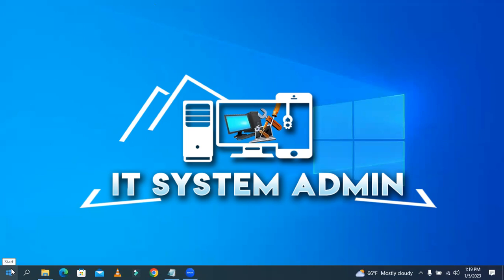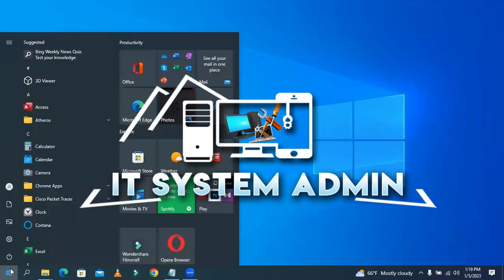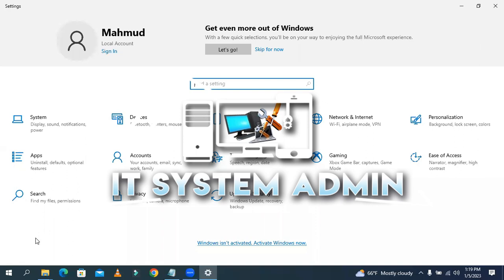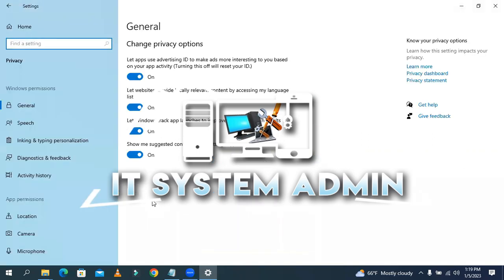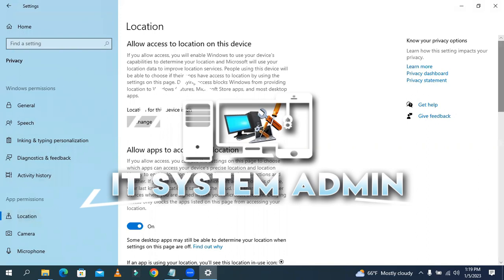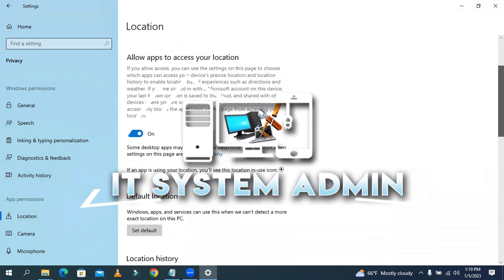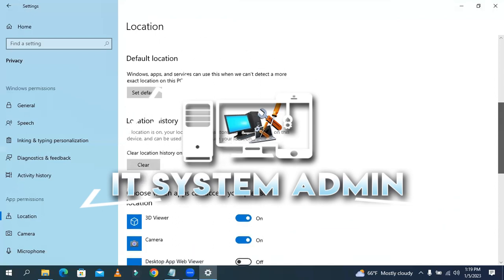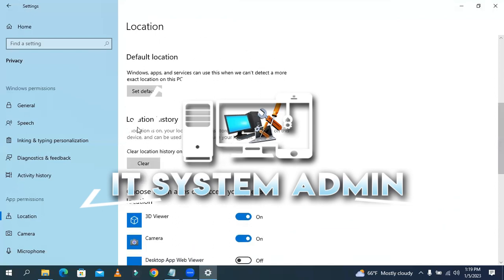How To Clear Location History On Windows 10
Windows 10 enables location tracking by default, Cortana and other apps can use the geographic location of your computer to provide more accurate results for things like maps and web searches. But users concerned about privacy might want to turn off location tracking permanently. In this tutorial we’ll show you how to turn on/off location tracking, and clear location history in Windows 10.
By default, the locations obtained to meet the needs of apps and services are saved for a limited time on your Windows 10 PC. If you want to clear all location history to protect your privacy, just follow the steps below to achieve your goal.

Video guide on how to clear location history in Windows 10.
How to Clear Location History in Windows 10

The location data is used by various Windows services and third party apps to provide you country-specific information. For example, a news app can show you local news, and a weather app can utilize location information to provide you the actual weather forecast. Windows 10 saves your default location history for 24 hours, so installed apps may access it.

Windows 10 is able to detect your current location using the parameters of a network your device is connected to, GPS (if available), and other methods (see below). Also, Windows 10 allows you to specify a default location for your device that the operating system, the installed apps, and its services can then use when other methods of determining the location can’t be used, e.g. the GPS receiver is not available. When the location setting is enabled, installed apps can access your recent locations by using the location history accumulated by the OS and stored for a limited time (24 hours).

The device location setting enables certain Windows features such as auto-setting the time zone or Find my device to function properly. When the device location setting is enabled, the Microsoft location service will use a combination of global positioning service (GPS), nearby wireless access points, cell towers, and your IP address to determine your device’s location. Depending on the capabilities of your device, your device’s location can be determined with varying degrees of accuracy and may in some cases be determined precisely.

Windows 10 is using the Geolocation Service which needs to be enabled and running, otherwise the operating system won't be able to detect the location for your device.

Today we will see how to clear the location history for your Windows 10 device.